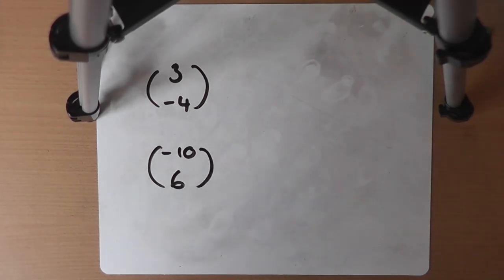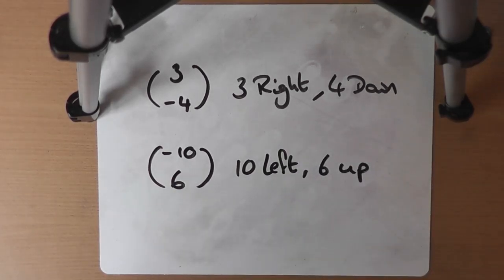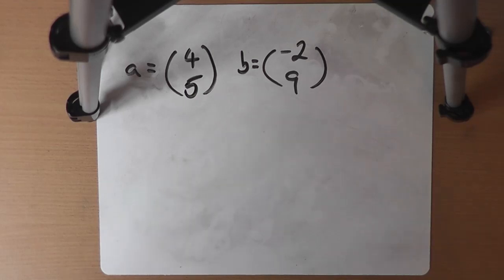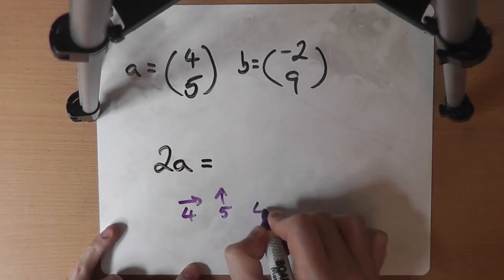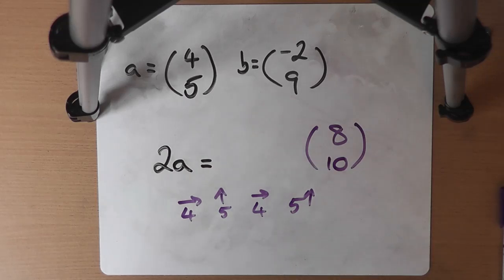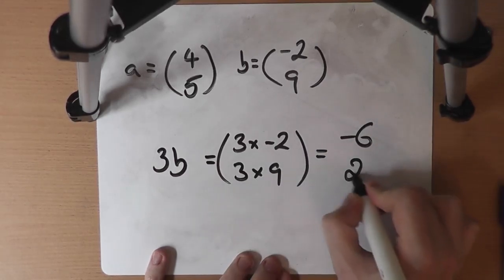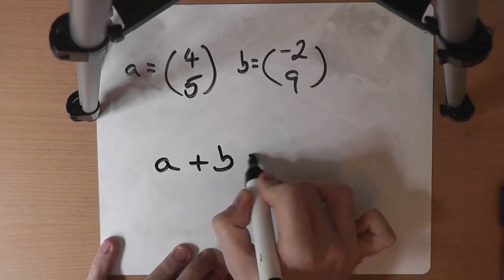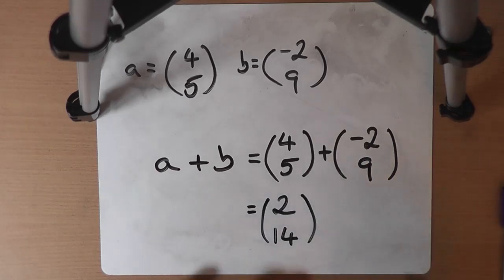Vectors | GCSE Maths (Foundation)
Because once again, writing something in words is just that little bit too much effort for the maths people.

0:00 Vector notation
1:11 Vector algebra with numbers
6:39 Vector algebra with letters